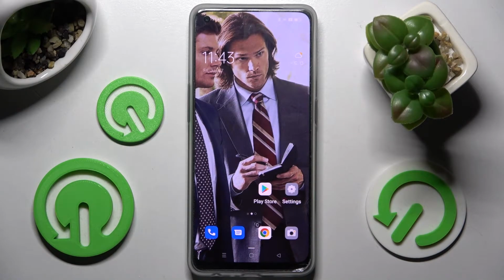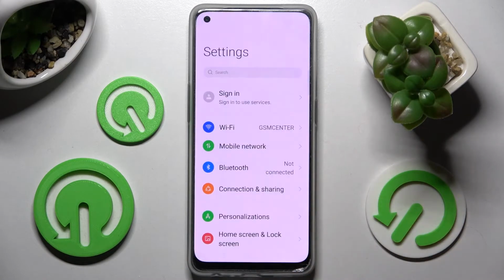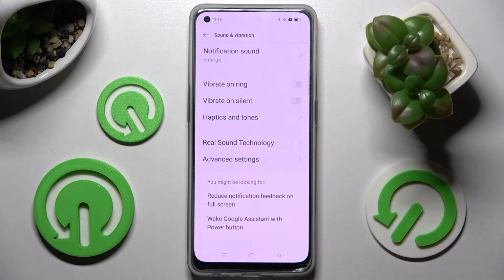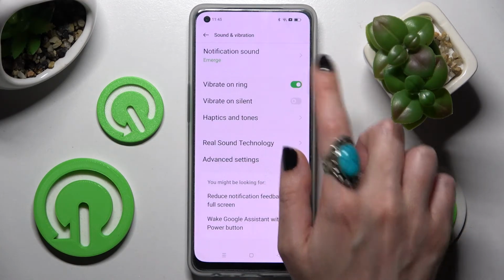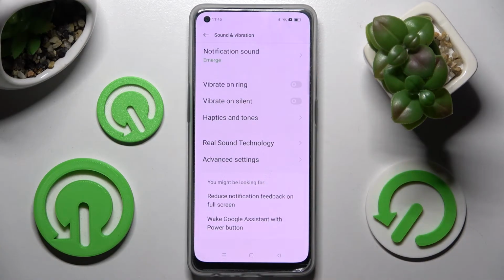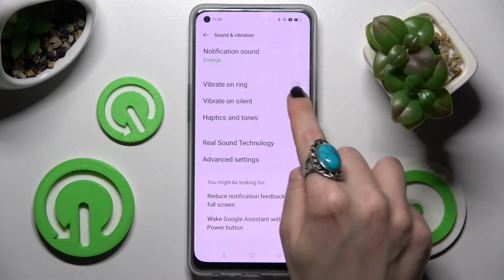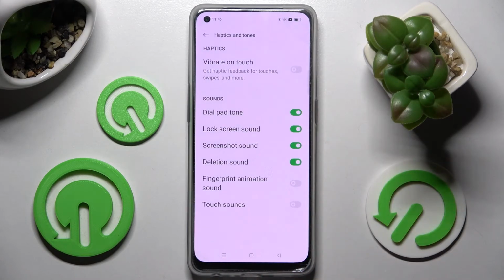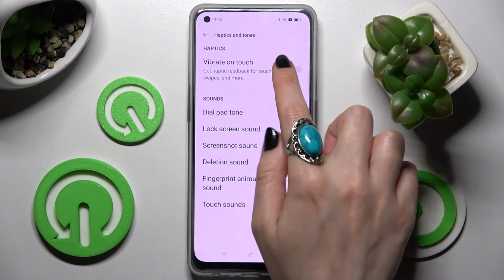Oppo Reno 8 lite - How To Enter Vibration Settings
Check more info about Oppo Reno 8 lite :
If you want to get to vibration settings on Oppo Reno 8 lite, this video might be essential. Simply follow our step-by-step video tutorial and learn how to find vibration options on Oppo Reno 8 lite.

Vibration settings on Oppo Reno 8 lite ?
How to open vibration settings for Oppo Reno 8 lite ?
Oppo Reno 8 lite Vibration Settings ?
Where can i find vibration settings on Oppo Reno 8 lite ?